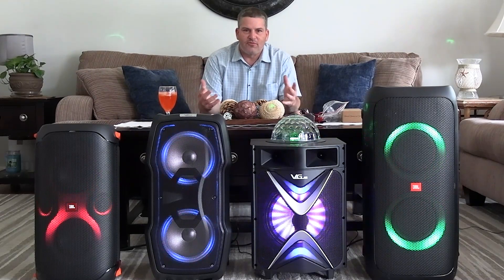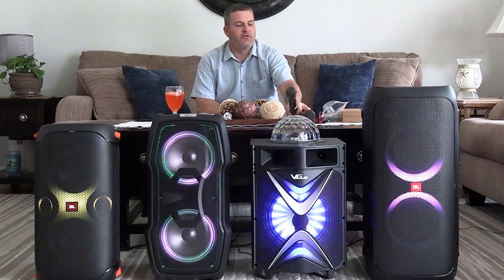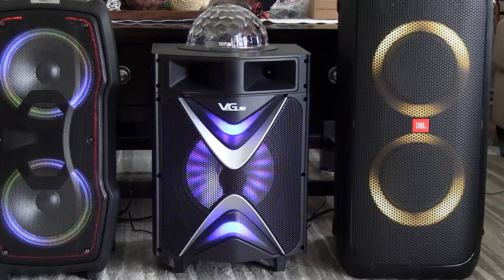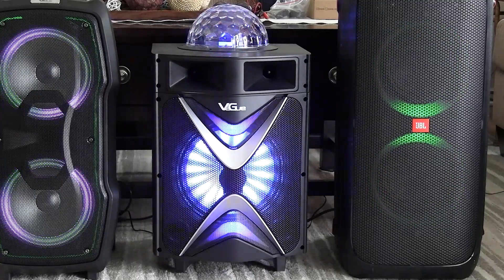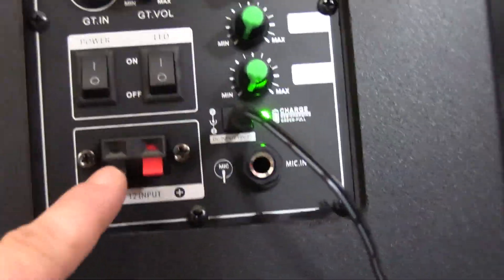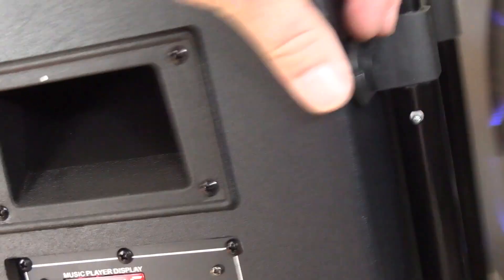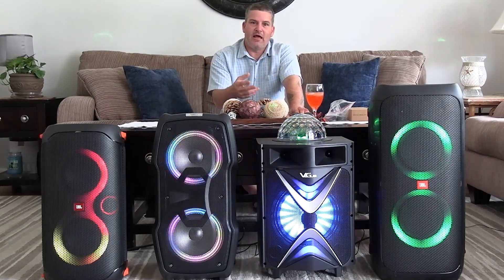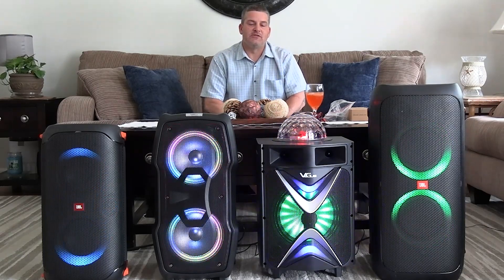VeGue 1088 Bluetooth speaker REVIEW and SOUND DEMO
I review the VeGue 1088 bluetooth speaker Karaoke machine features and demo the sound.